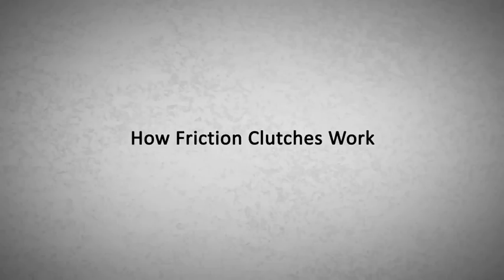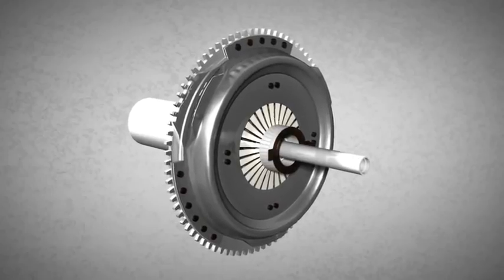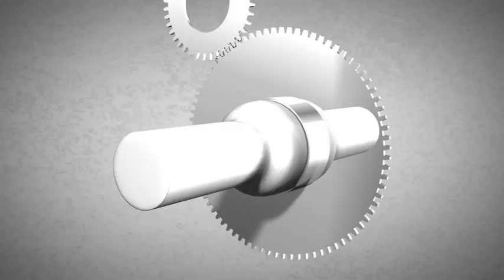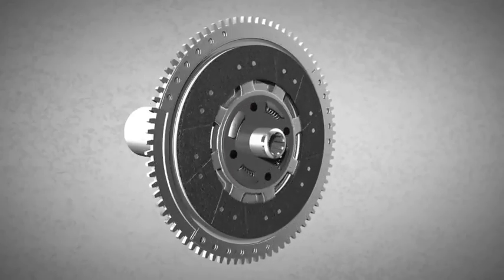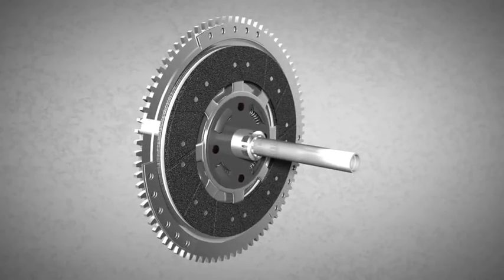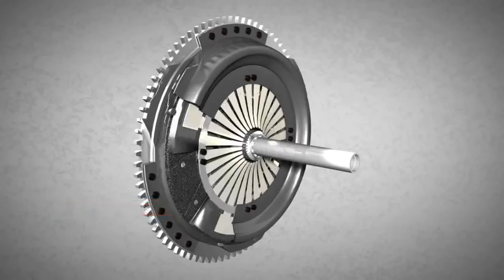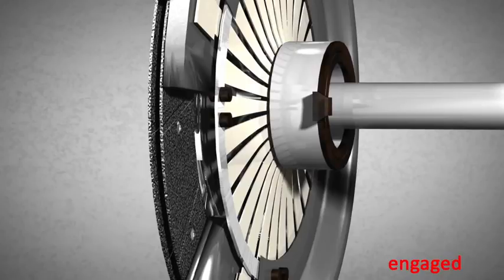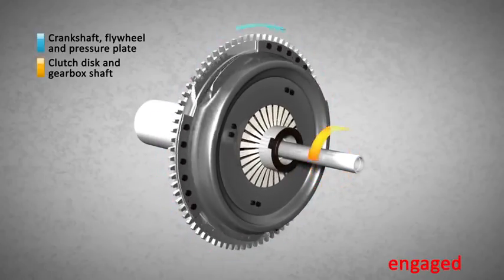How a clutch works!